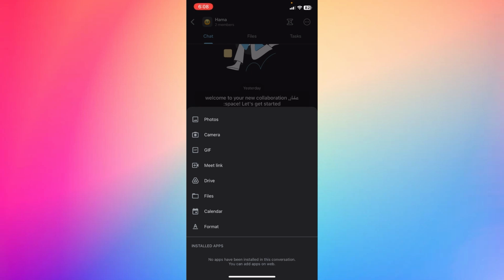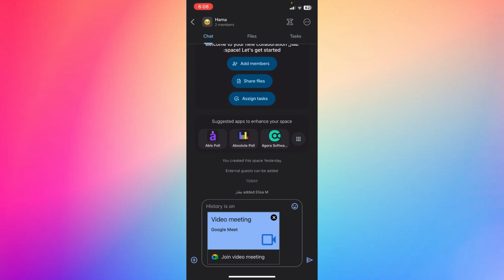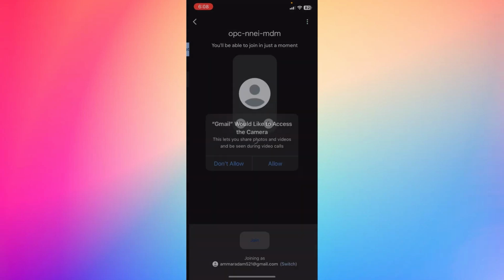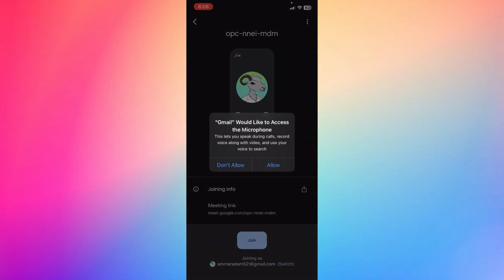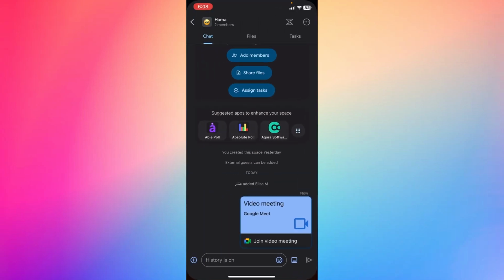How to Make a Group Call on Google Chat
In today's video i'm going to show you how to make a group call on google chat, easy and simple tutorial to follow.